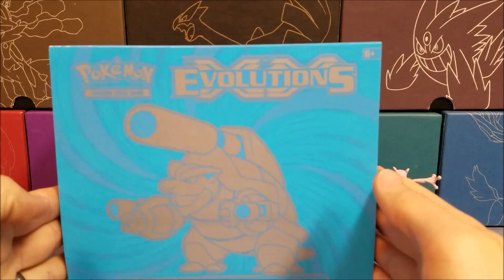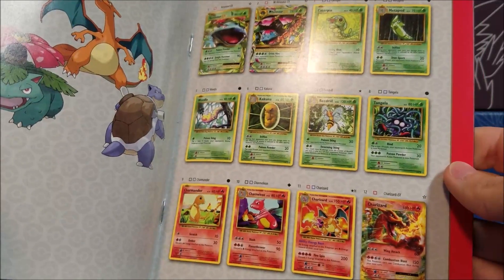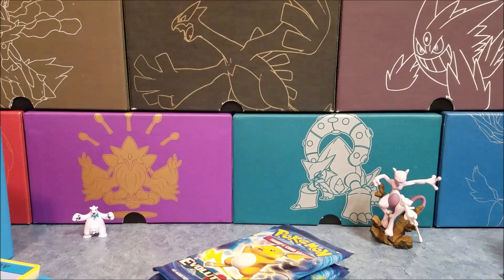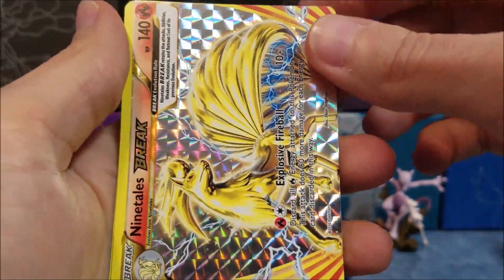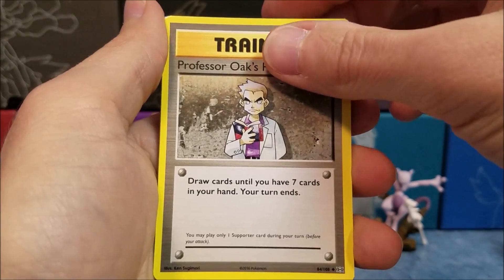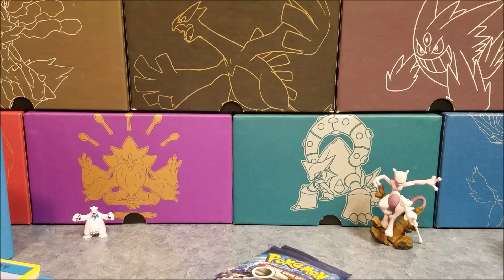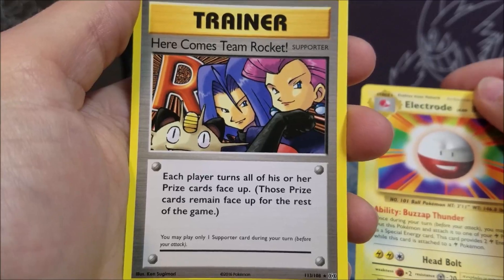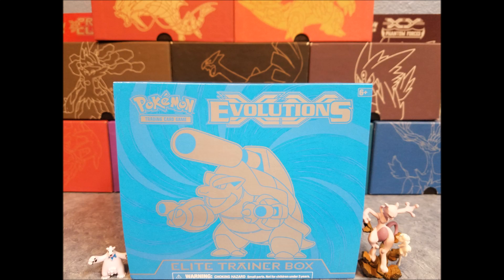Evolutions: Blastiose Elite Trainer Box Opening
JET plays opens the Blastoise Elite Trainer box for the new Evolutions set. Relive some childhood nostalgia with these classic cards that have been updated to be competitive and viable.